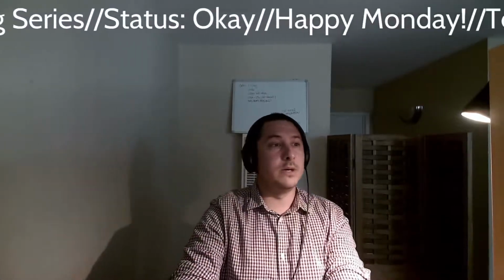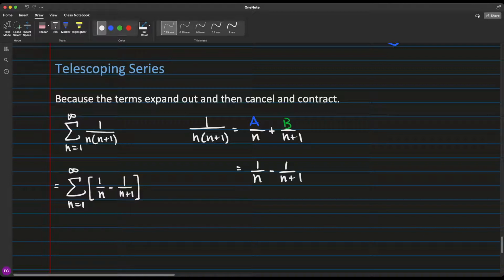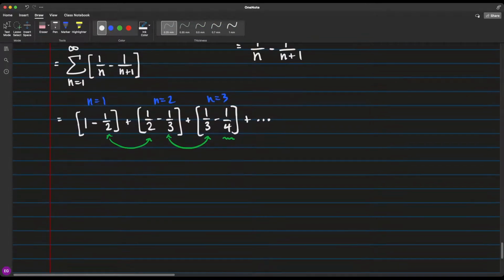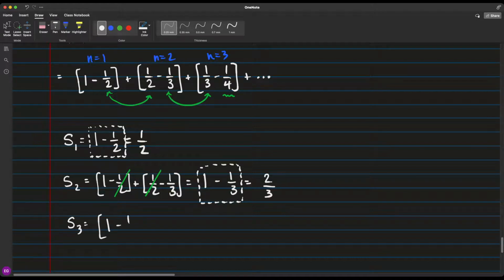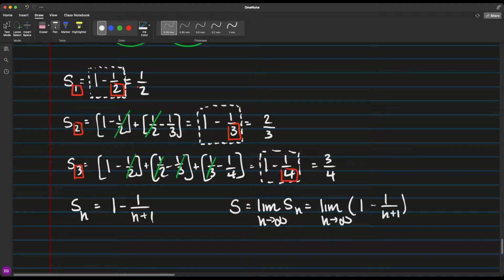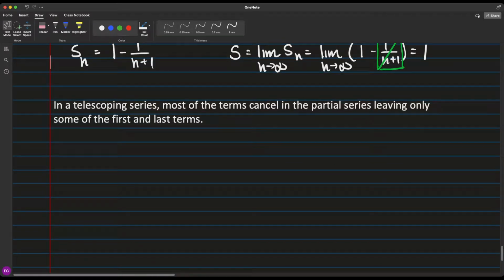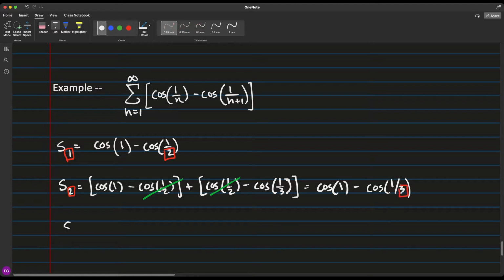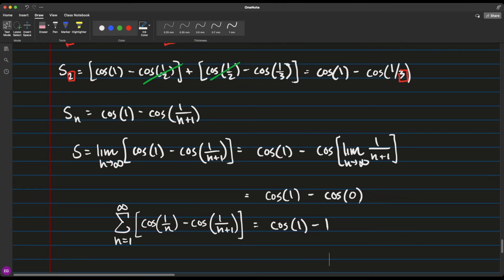5-2 Telescoping series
Telescoping series